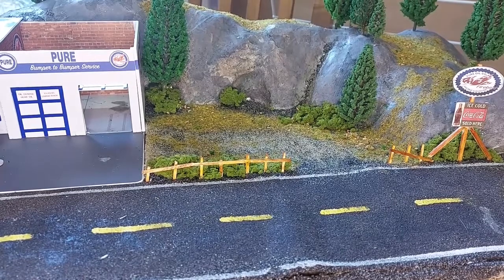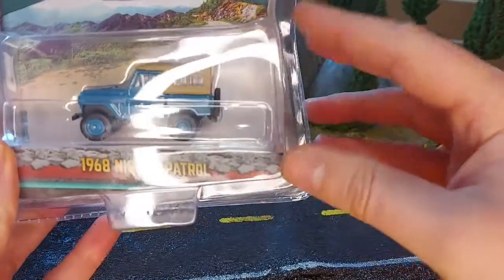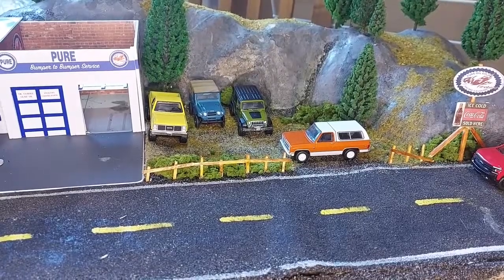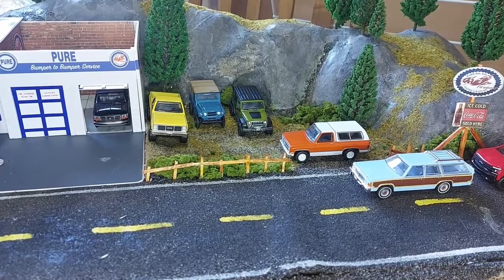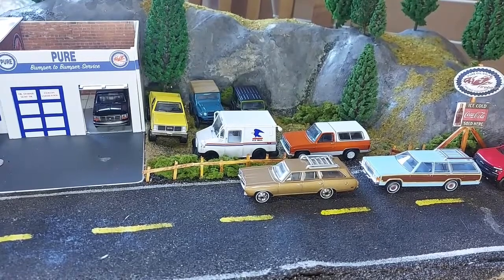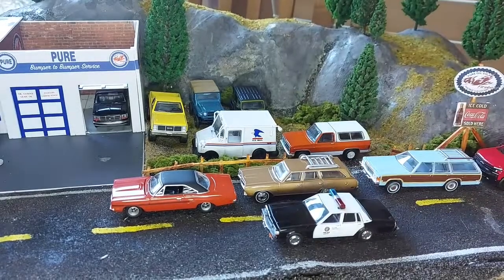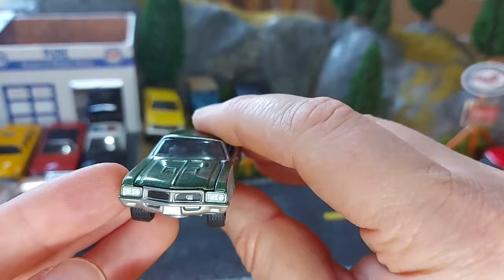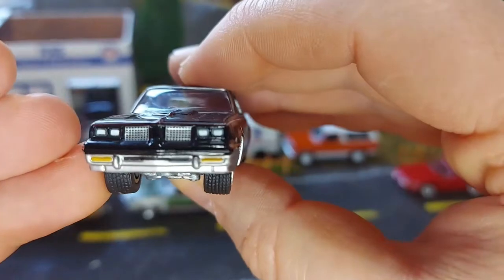CARS! DIECAST 1/64 scale GREENLIGHT and JOHNNY LIGHTNING UNBOXING!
Cars, trucks, vans! Diecast all 1/64th scale! Unboxing some older cases that I bought earlier in 2020!